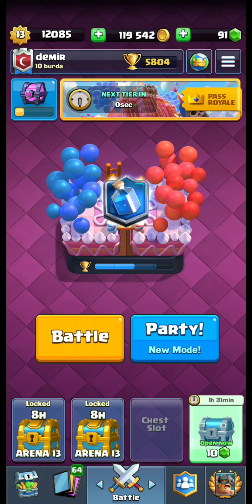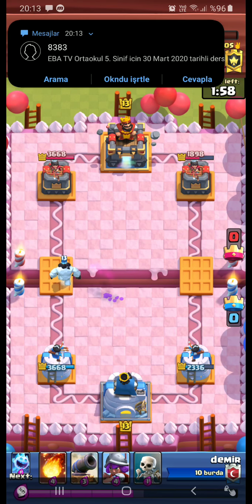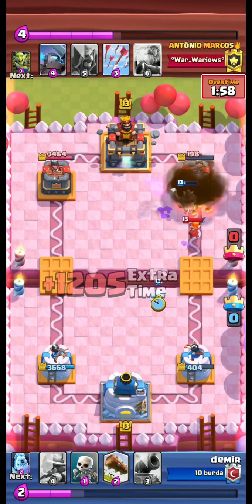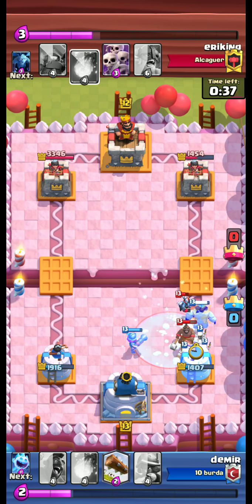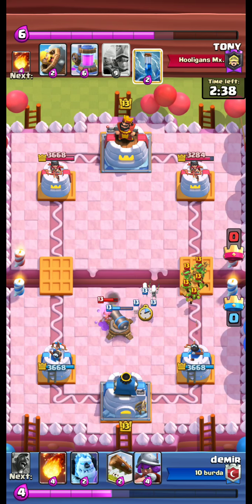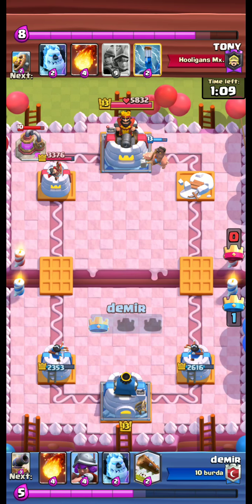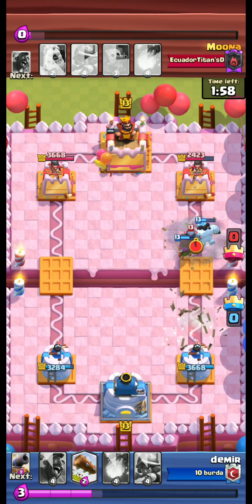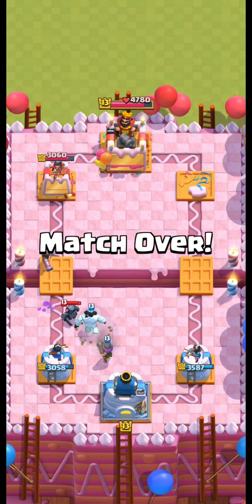Back to classical clash royale 2.6 hog cycle deck. Lets go.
I substited Ice golum back into deck instead of royal delivery. And guess what happened?